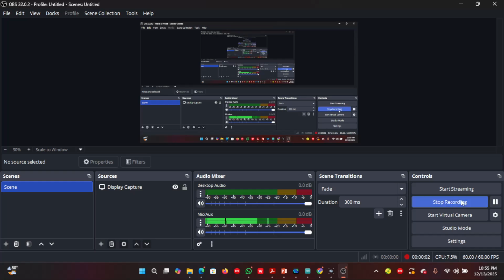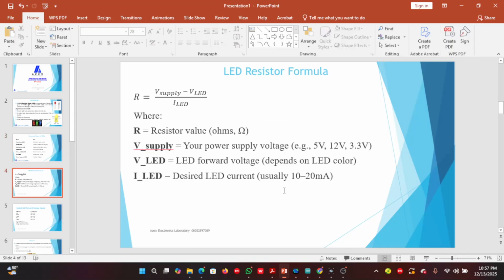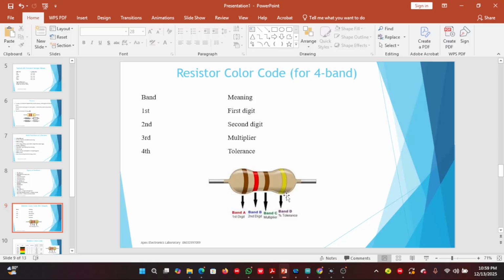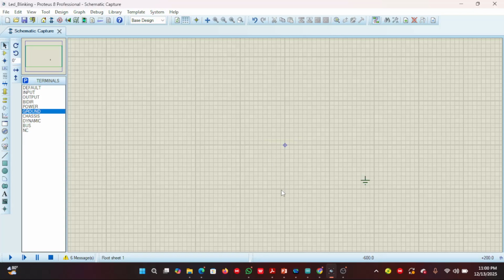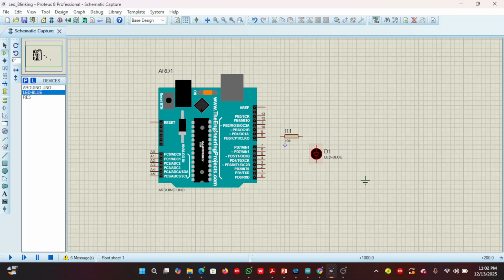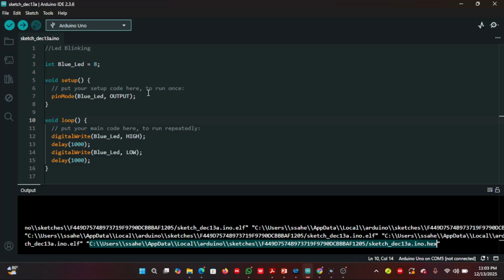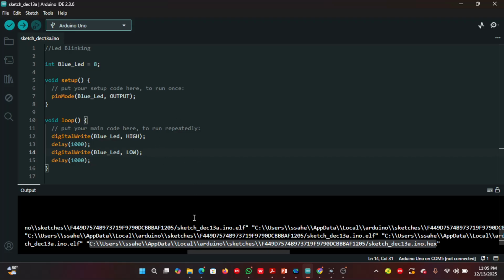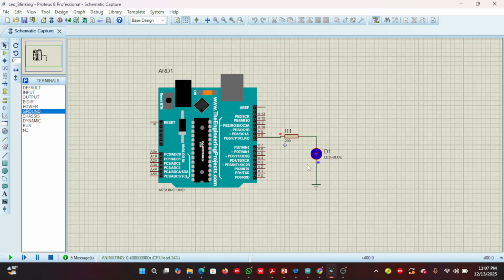Day 2 Led Blinking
Led Blinking using Arduino UNO